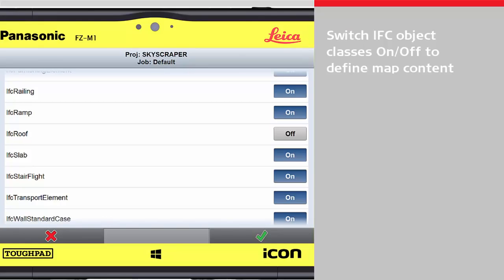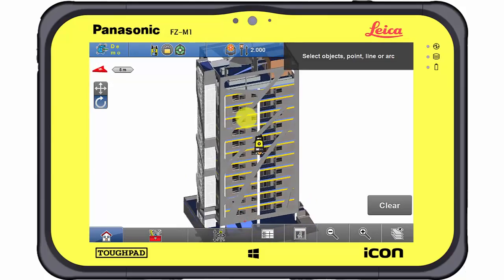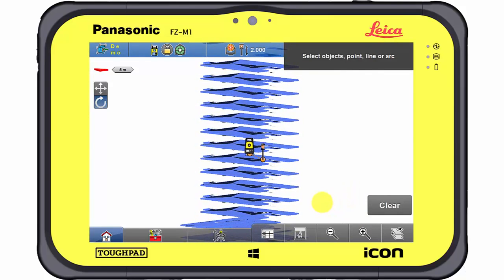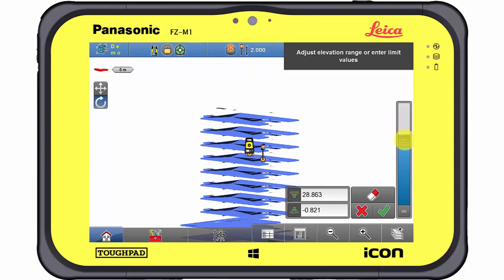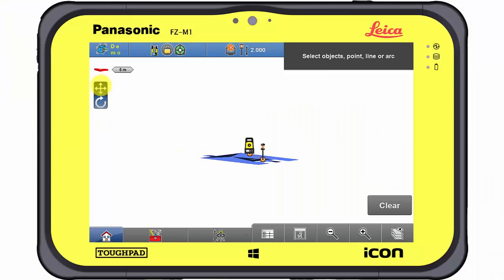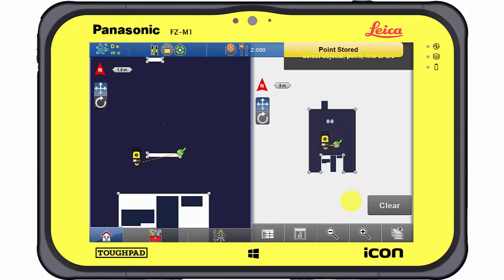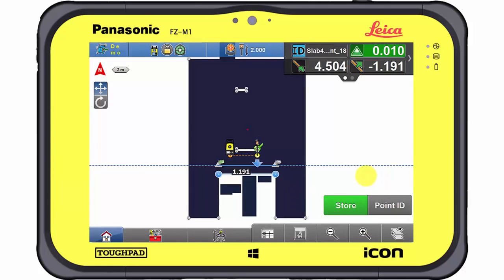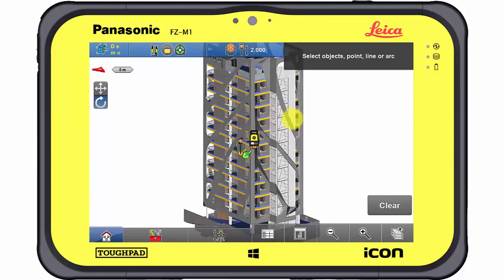Leica iCON build How to layout object corners and edges with the Layout Objects app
This video shows how the Layout Objects App in the Leica iCON build field solution performs object-driven construction layout straight from 3D design model objects, such as walls, columns, foundations.